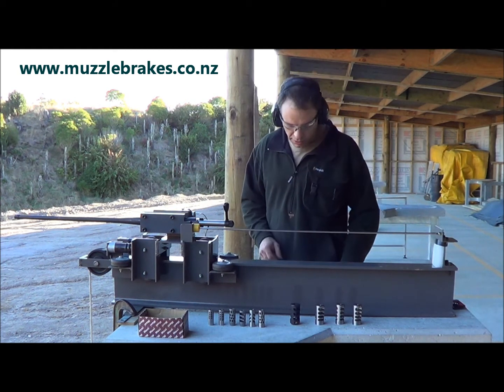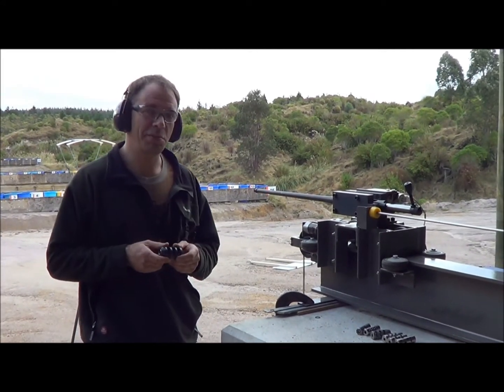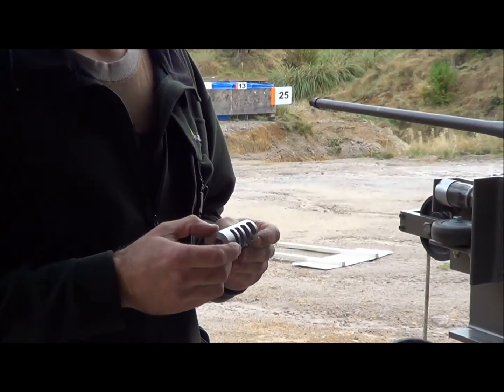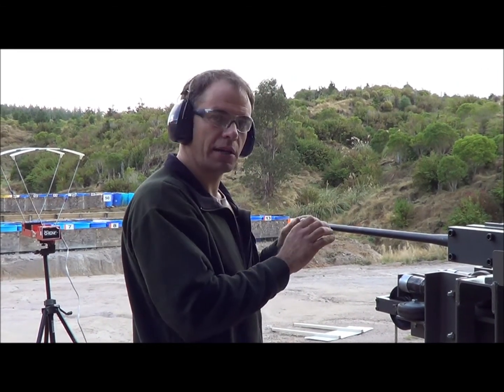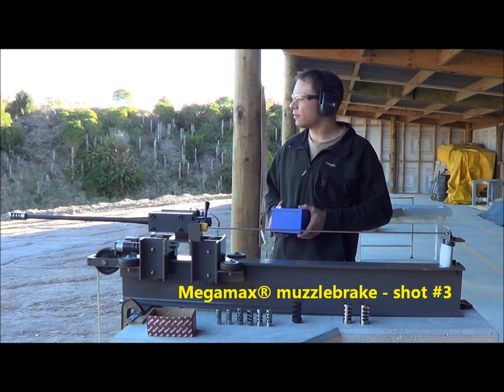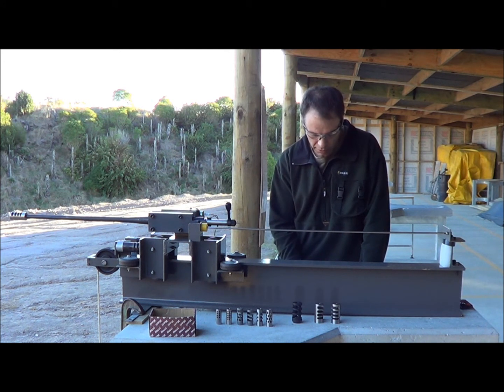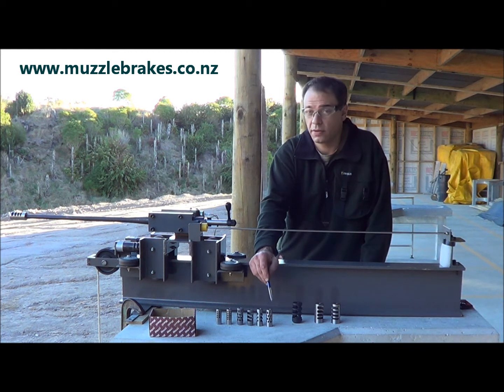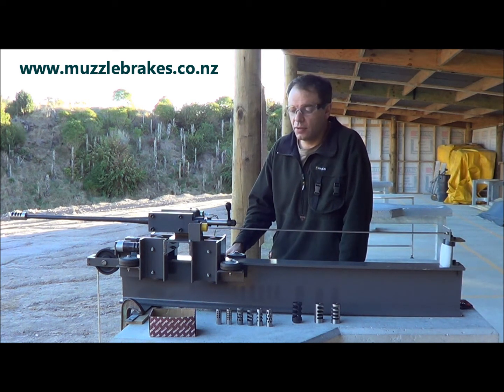Muzzlebrake Testing Part 2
Muzzle brake testing. D.F. Maisey Muzzlebrakes Tauranga New Zealand . Rifle recoil muzzlebreak break or breaks or brakes. Comparison recoil testing between DFM muzzlebreaks and others. For long range Magnum rifles, or standard caliber sporting or tactical rifle applications. Recoil testing machine . recoil energy test . recoil force . Remington 700 . Weatherby . 300 Winchester Magnum . 7mm Remington Magnum.
.338 Lapua Magnum . Megamax . Quatromax . Tresamax . Varimax . Registered Designs . Design patent . Patent Pending .